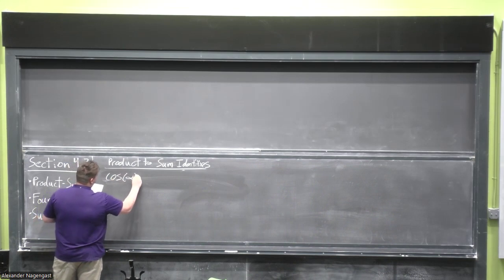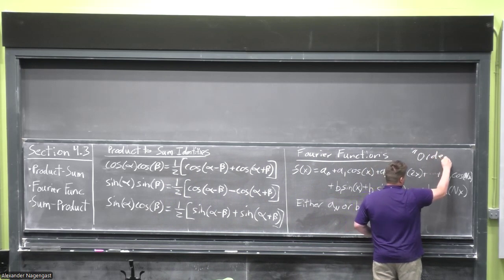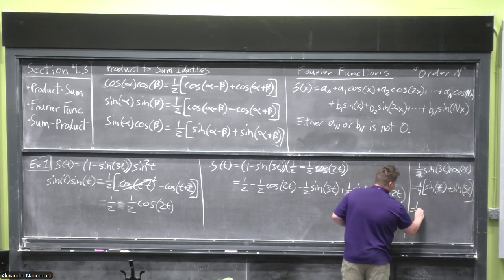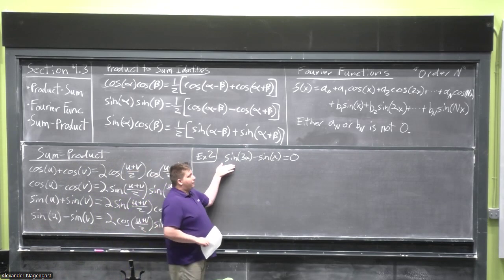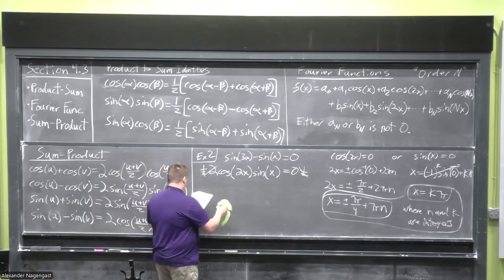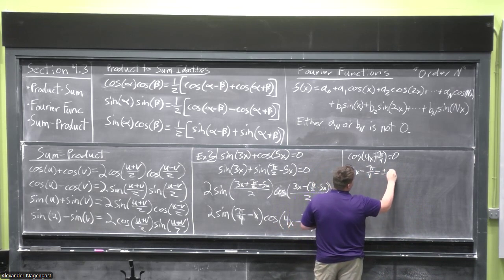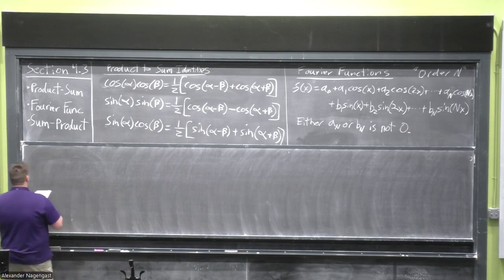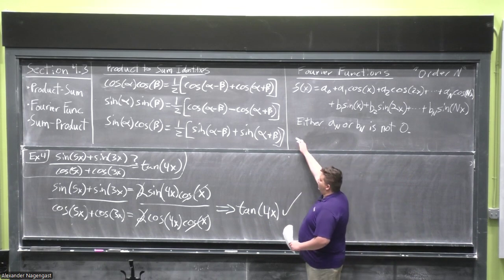Plane Trigonometry: Sum-Product Identities and Fourier Functions